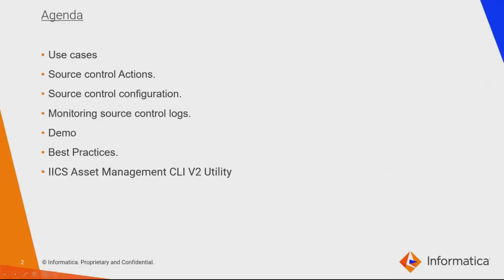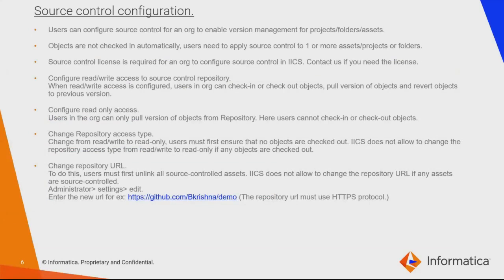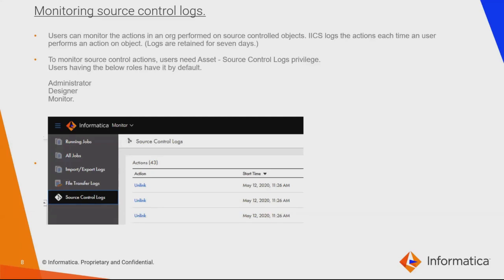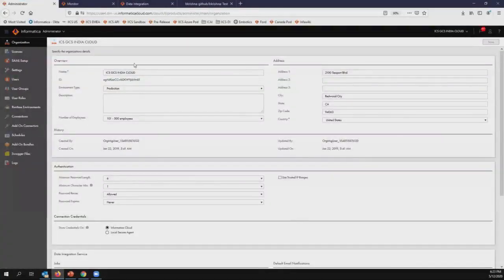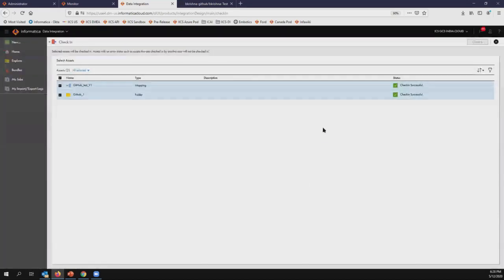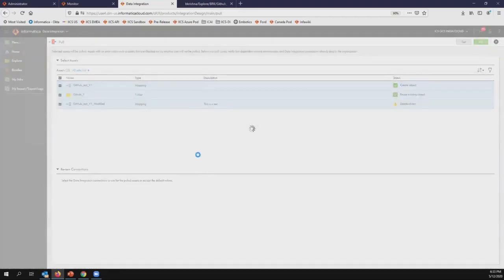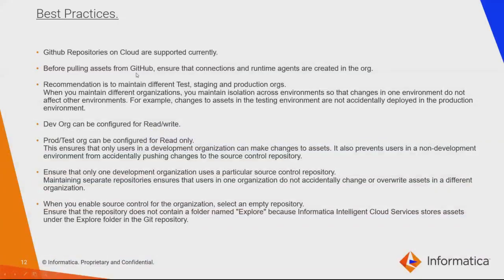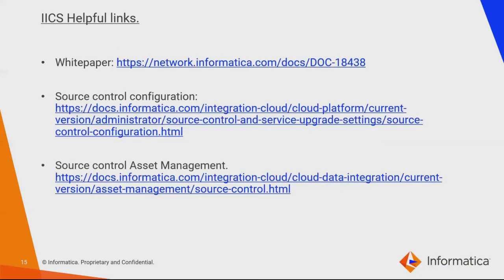Github Integration/ Version Control in IICS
In this Webinar users can get an overview of how Github/Version control feature would work in IICS.